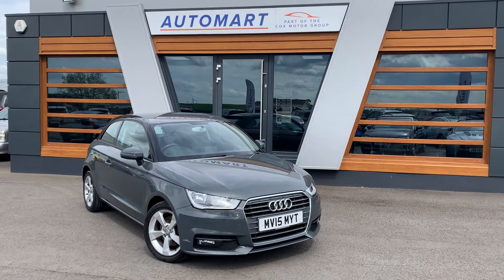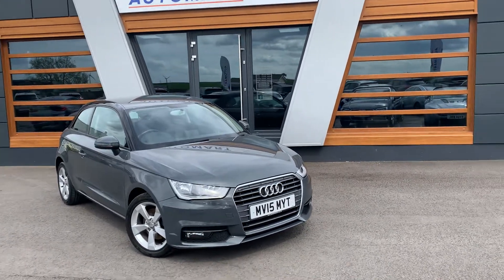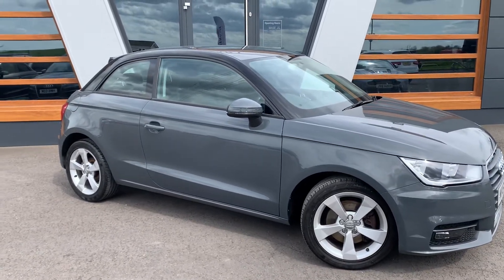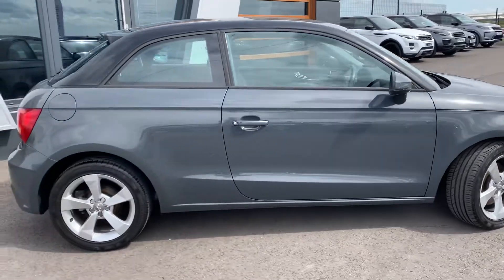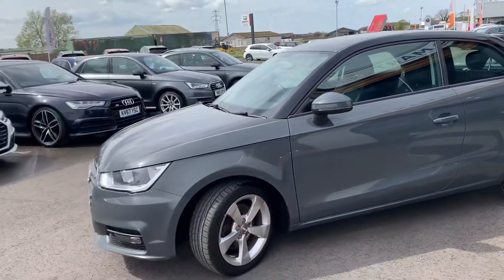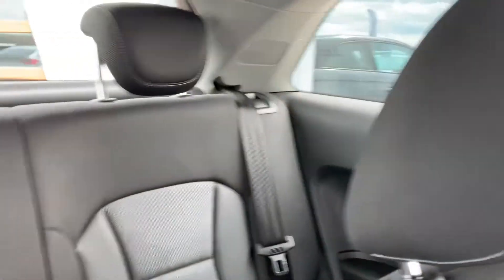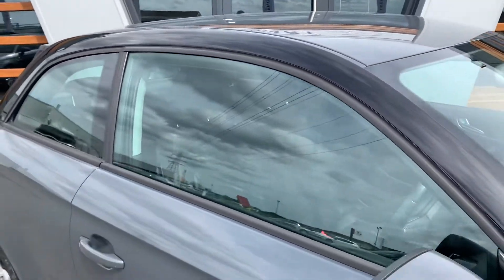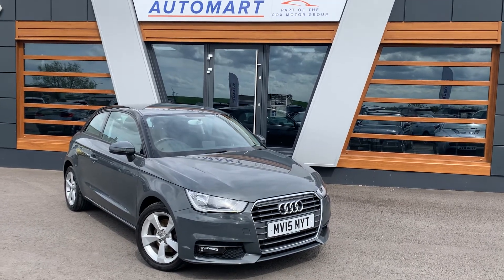Audi A1 2015 1.4 TFSI Sport Euro 6 | Lancaster Automart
This vehicle features:
Paint Work £340
Audi Service Plan-Long Life Serv Schedule £289
Tornado Cloth (Black)
16in Alloy Wheels - 5-Spoke Sport Design
ASR - Anti Slip Regulation
Air Conditioning
Airbags - Front Passenger
Airbags - Front Side System
Alarm - Thatcham Category 1
+ MORE!